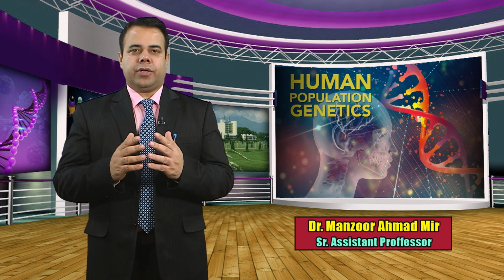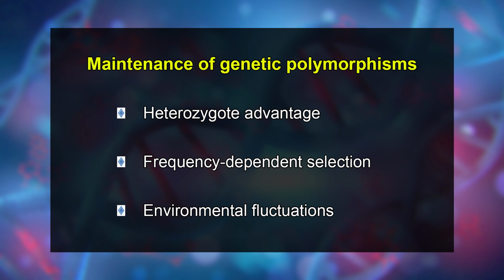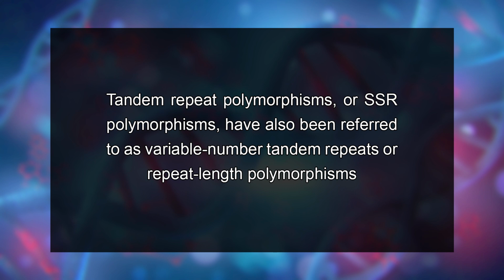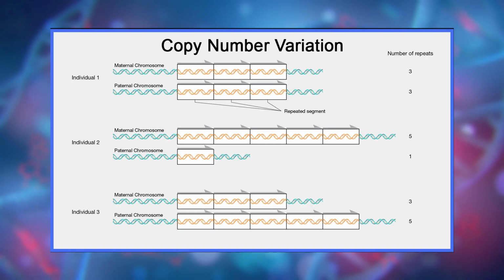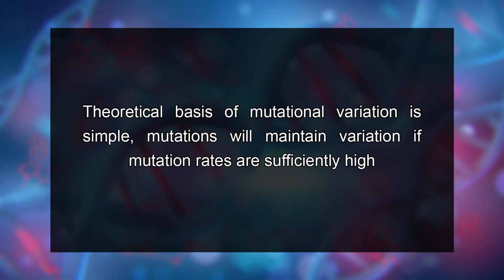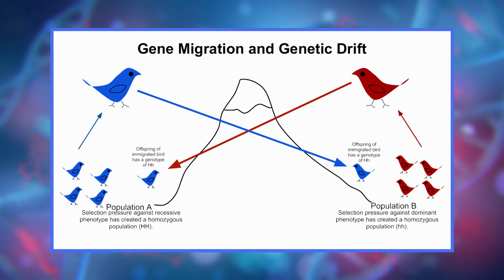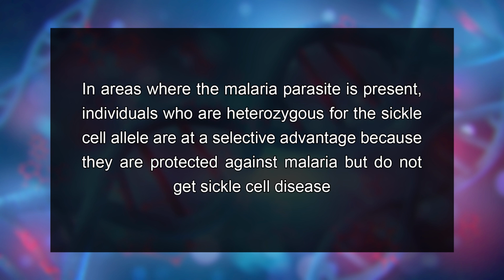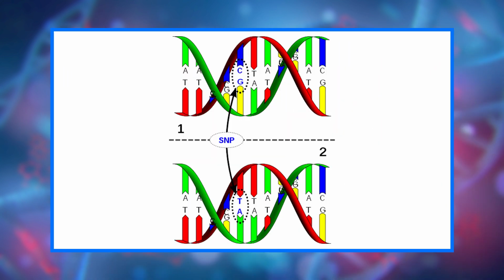L13 Models Explaining Genetic Polymorphism